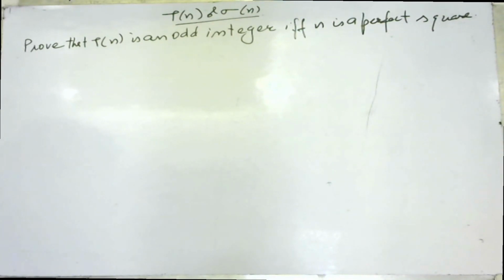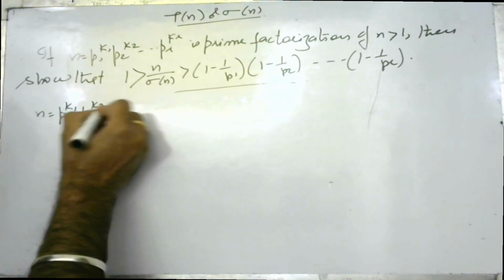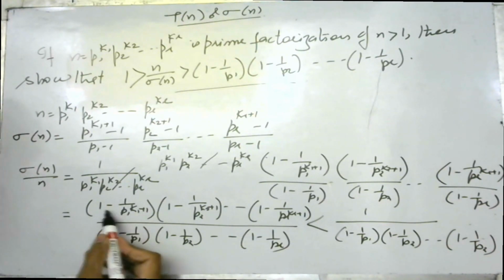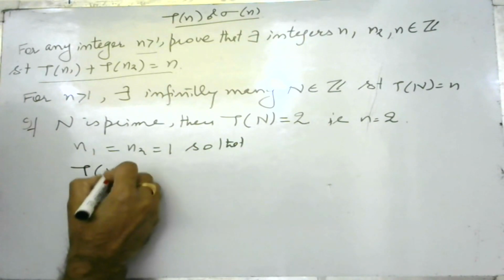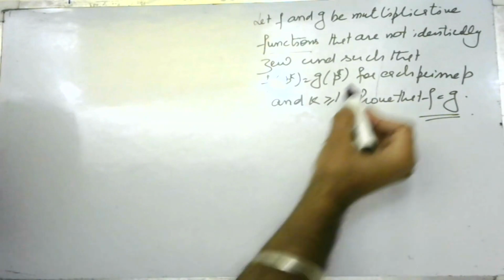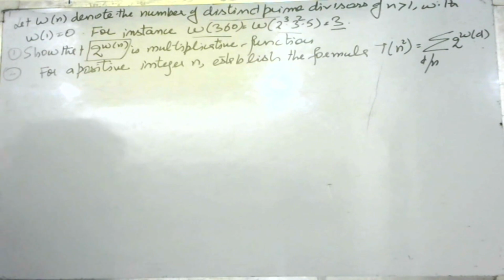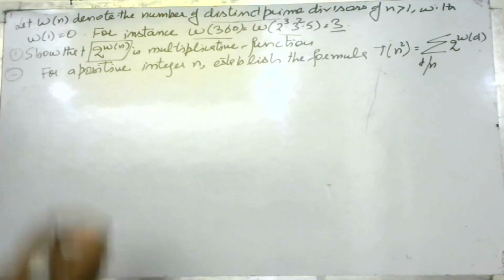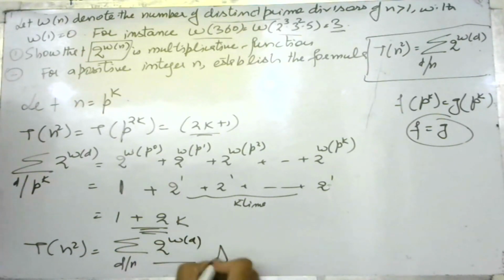005: APPLICATIONS OF NUMBER THEORETIC FUNCTIONS ( TAU & SIGMA)